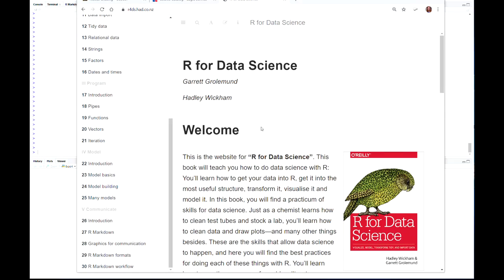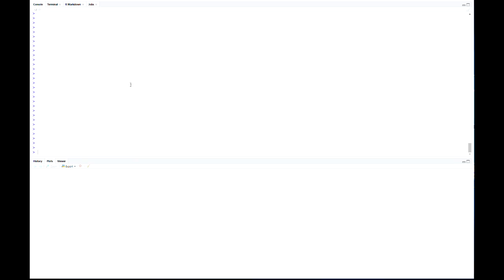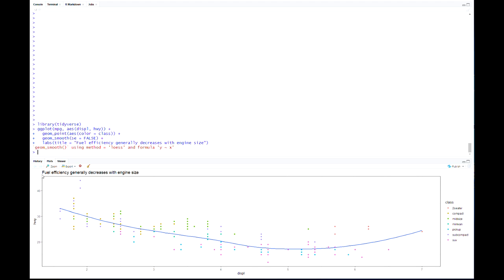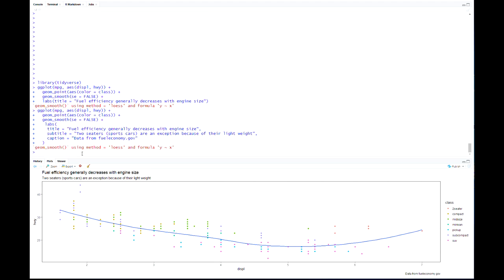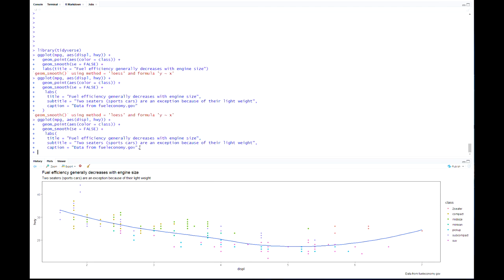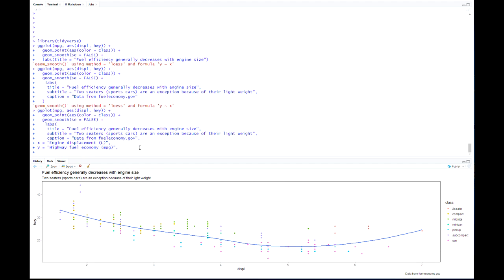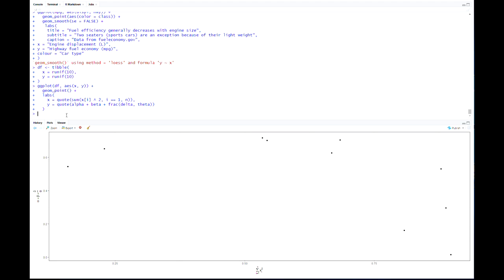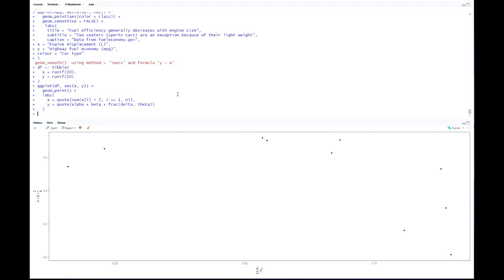expository graphics Video 1 labels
Covers chapter 28 of r4ds